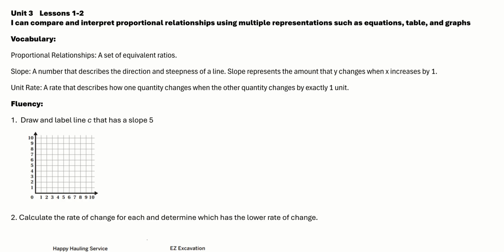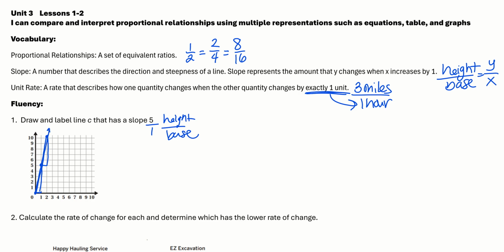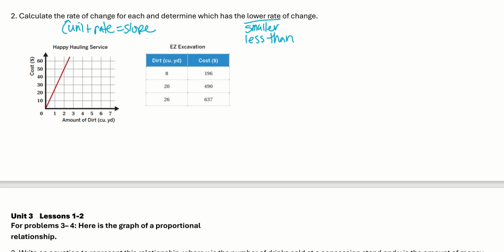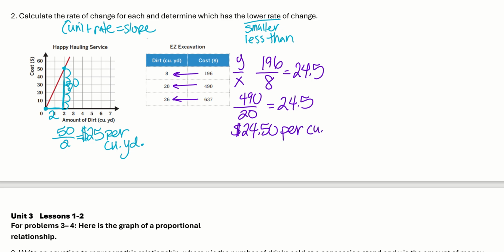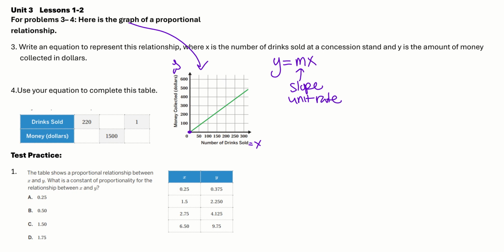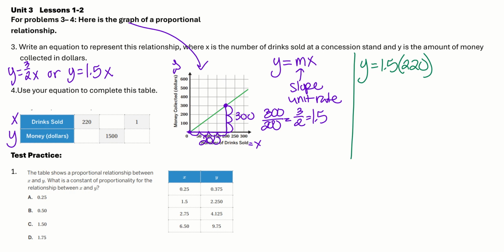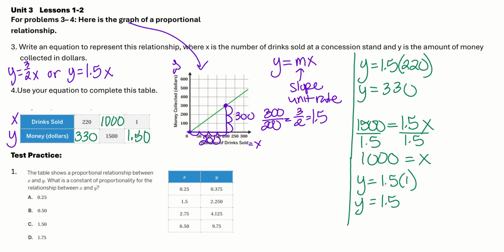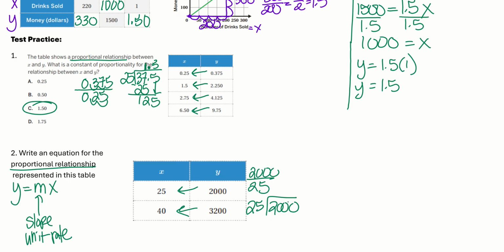Unit 3 Lessons 1-2 Video Notes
I can compare and interpret proportional relationships using multiple representations such as equations, table, and graphs.
Amplify